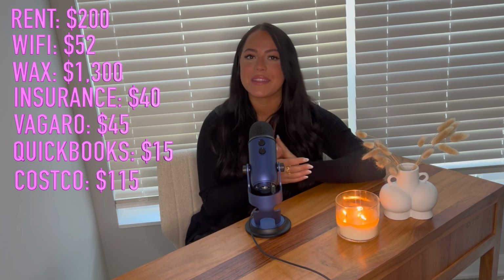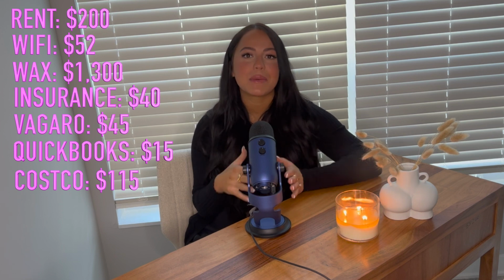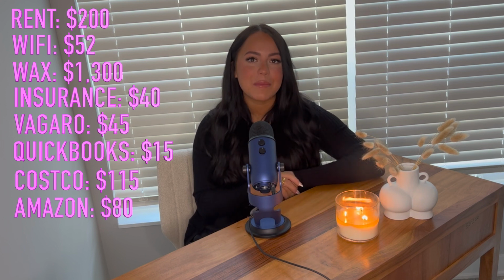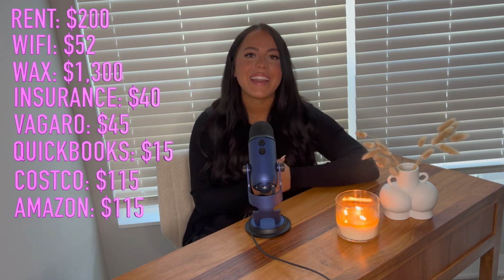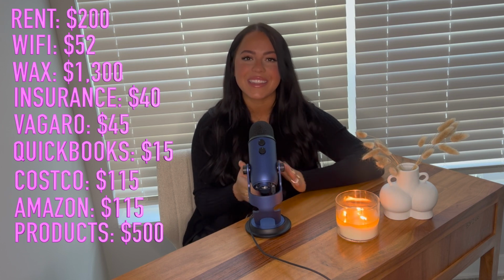HOW MUCH I SPEND A MONTH AS A SIX-FIGURE SOLO ESTHETICIAN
In todays video I'm going to show you how much I spend on a monthly basis as a solo esthetician. This obviously varies from season to season but as long as your revenue is increasing faster than your expenses then thats all you need to worry about. Enjoy the video and don't forget to ask your questions in the comments below!

GET A COPY OF MY FREE GUIDE THAT GIVES YOU THE EXACT STEPS I TOOK TO GET FROM ZERO TO SIX-FIGURES.  WHETHER YOU JUST GRADUATED FROM SCHOOL OR YOU'VE BEEN IN THE BUSINESS AND YOU'RE READY TO GO SOLO AND START MAKING SIX-FIGURES ASAP!

Thank you so much for all the love and support so far!

Also thank you for commenting with all the topics  you want to hear next. I have made note of all these topics and will be making videos on them in the coming weeks.